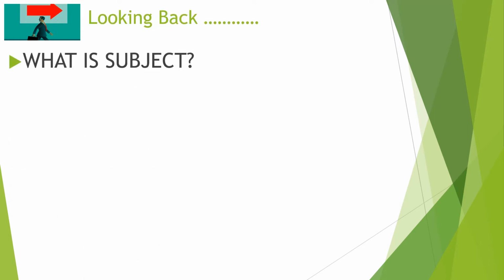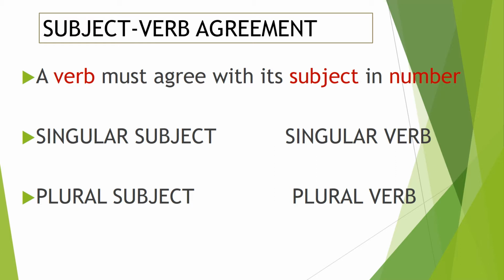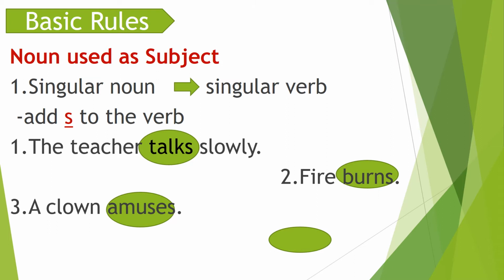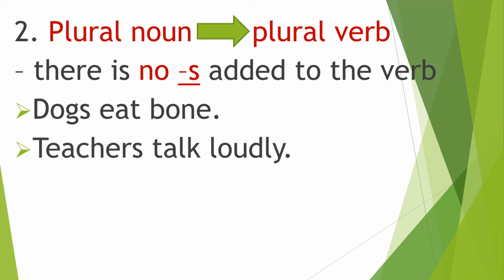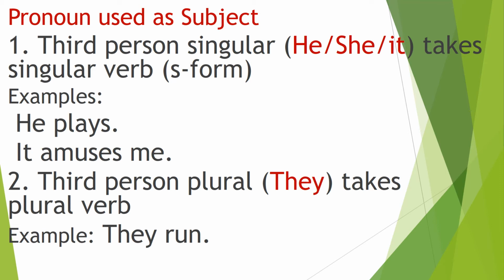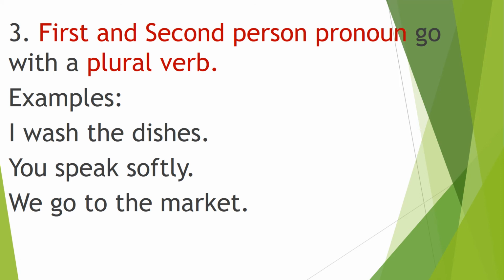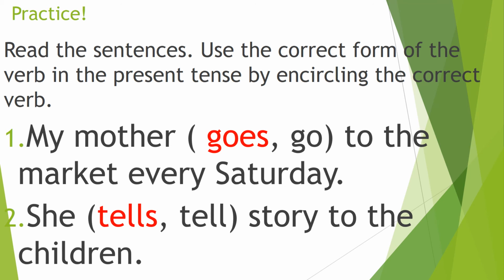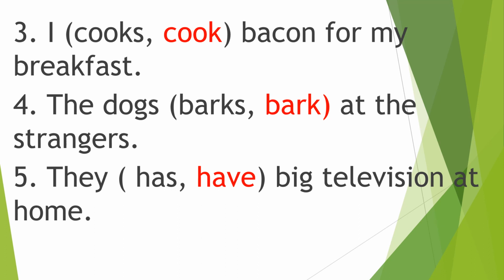Subject Verb Agreement in the Simple Present Tense English Grammar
This video explained the rules on how to write sentences with correct grammar. Various examples were given to explain each rule. It will help you learn what verb goes with the subject in constructing grammatically correct sentences.